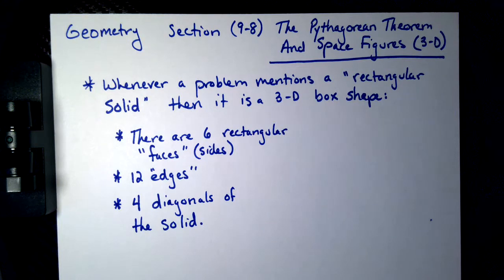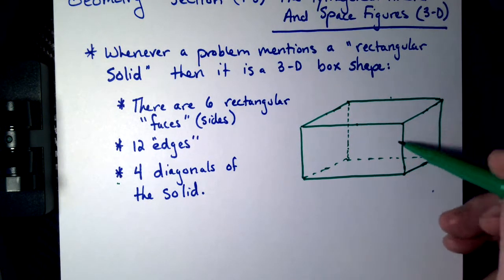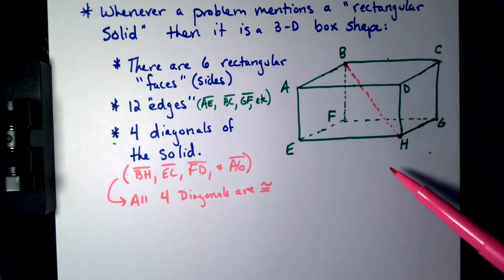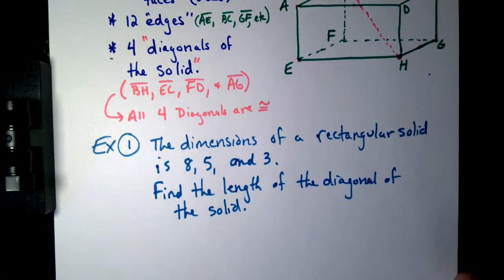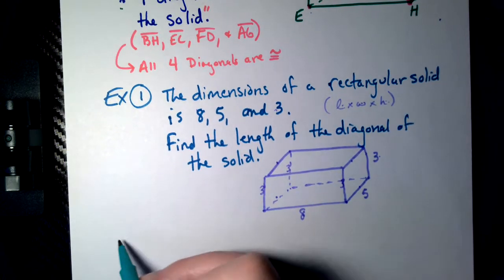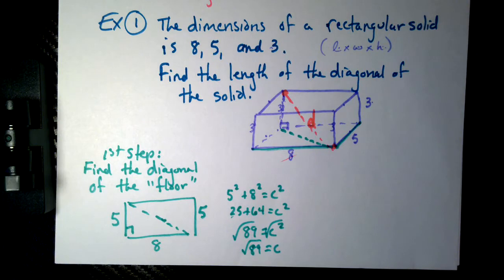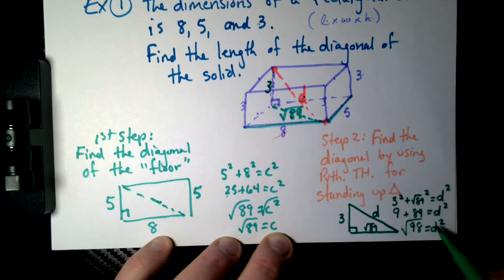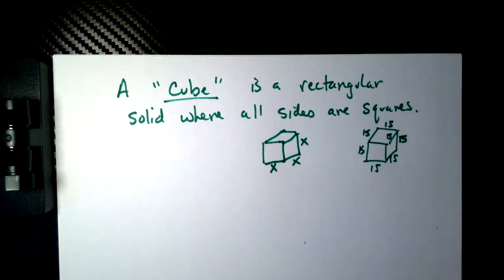Geometry -- Section (9-8) Notes Part 1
Using Pythagorean Theorem in 3-D figures